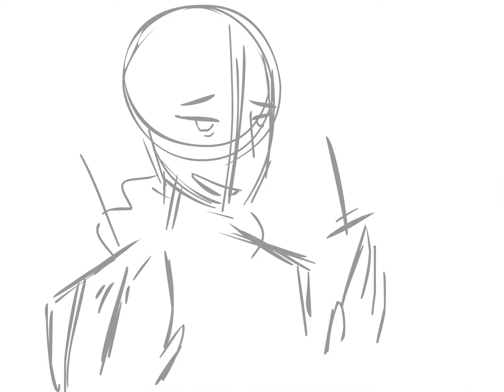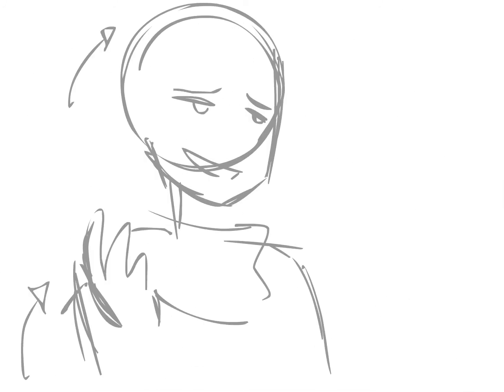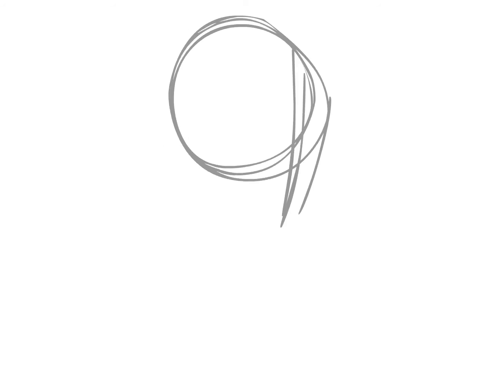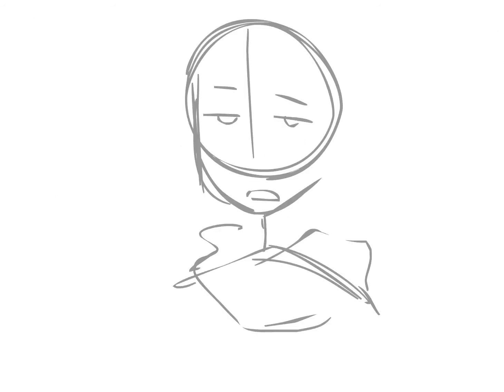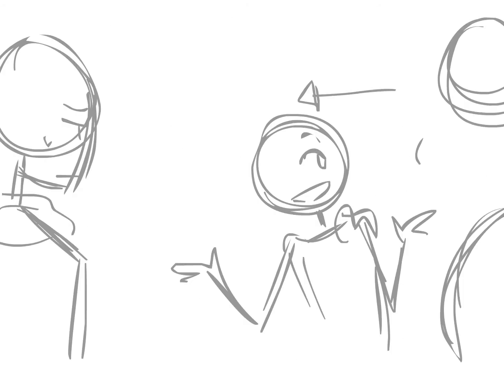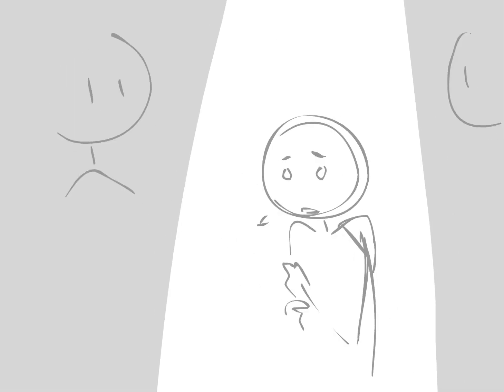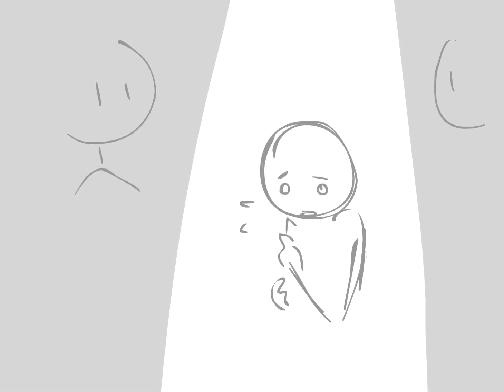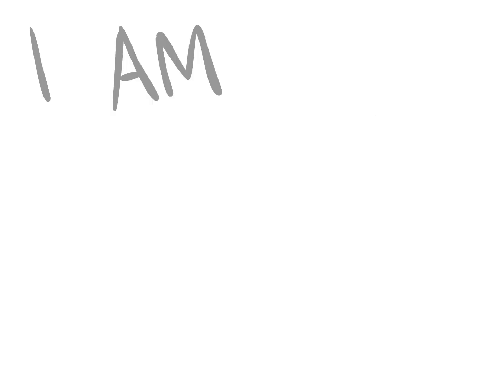SHOT (v1) [HAMILTON]